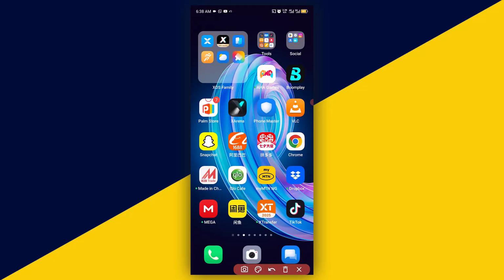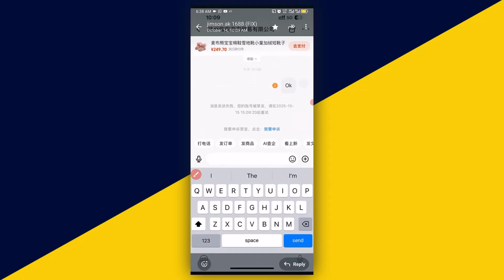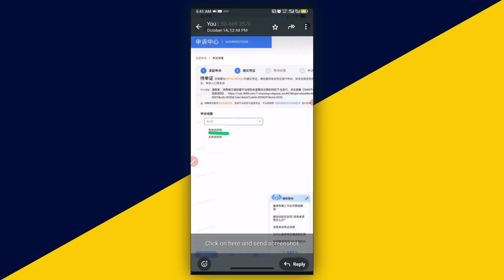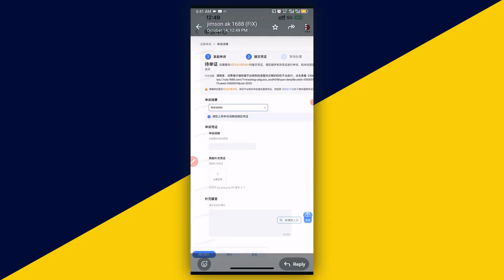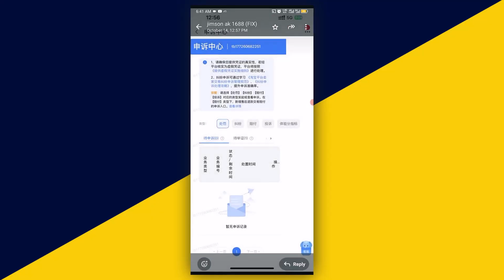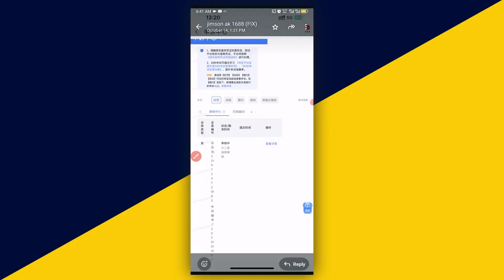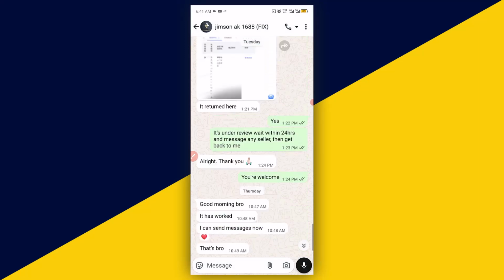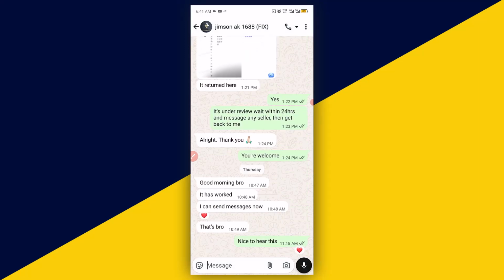Fix 1688 Account Suspension in Chatting Seller — Chat with Suppliers Again!